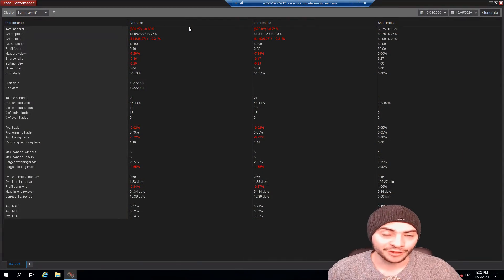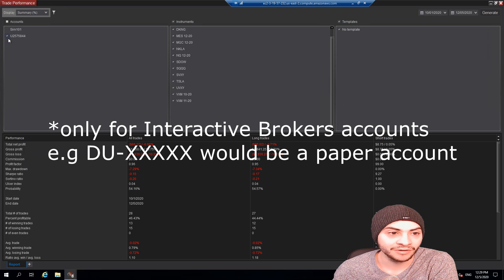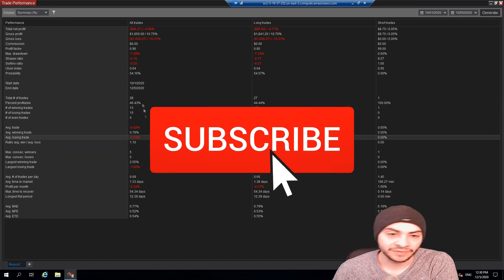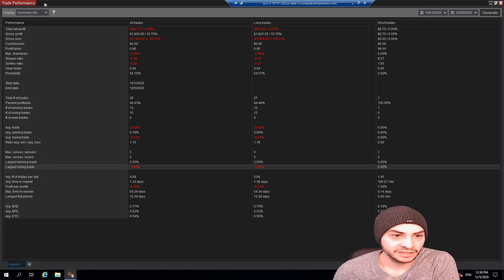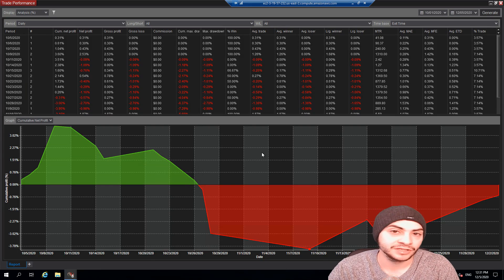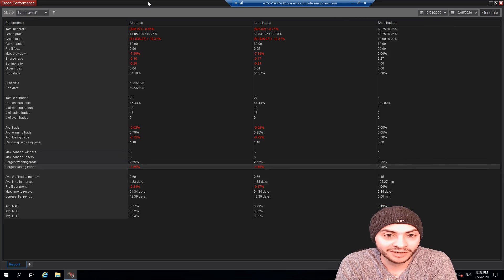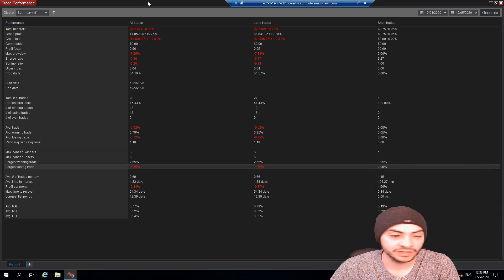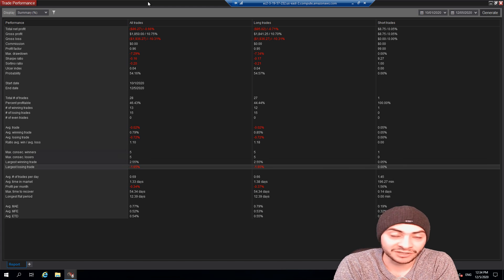Trading Bot Profits Oct-Nov 2020